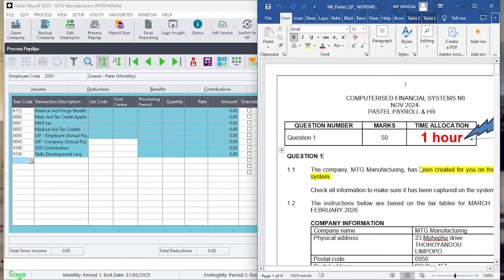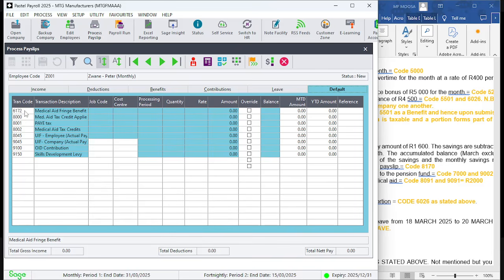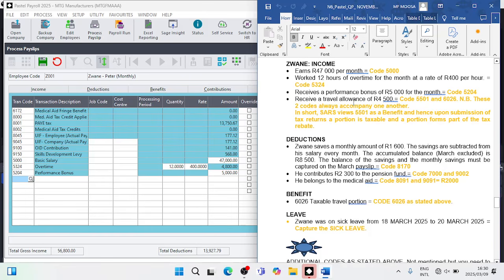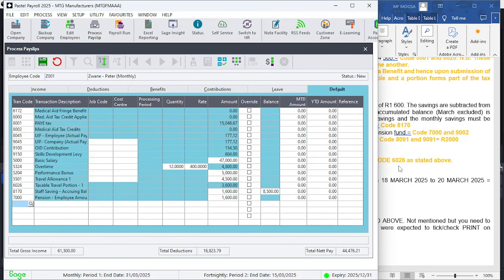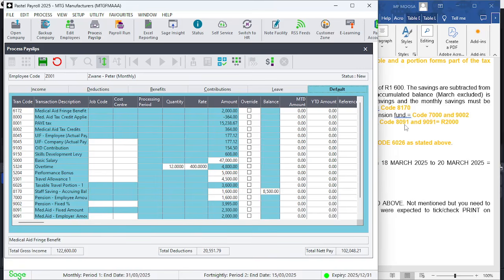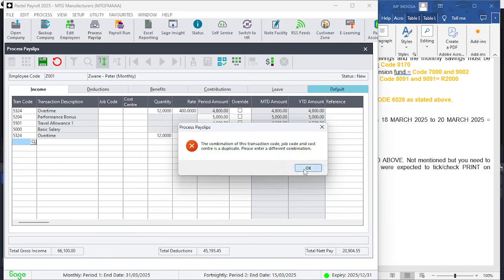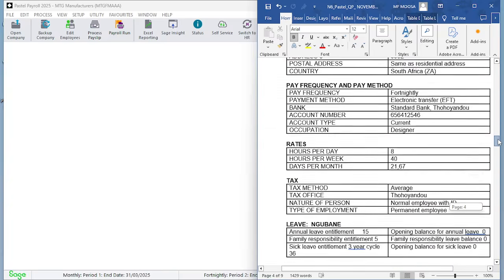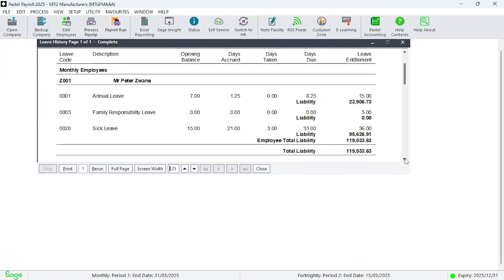CFS N6 Input of Monthly Codes November 2024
Process the monthly codes for an employee. Print the payslip as well as leave history.